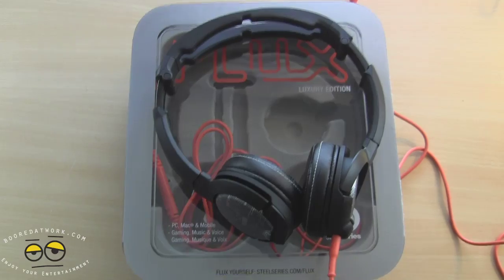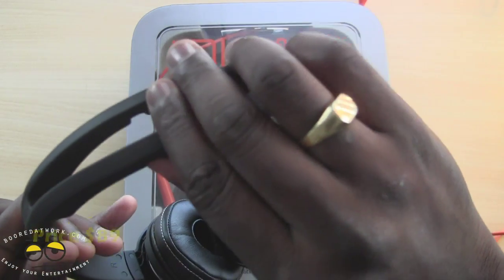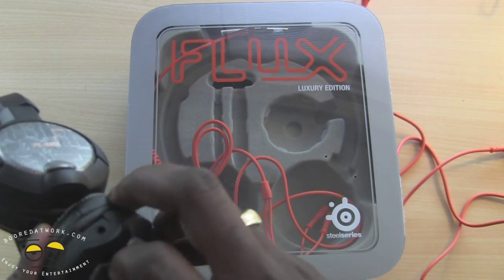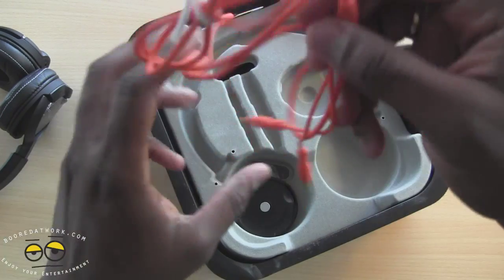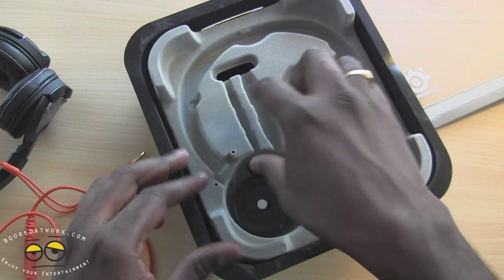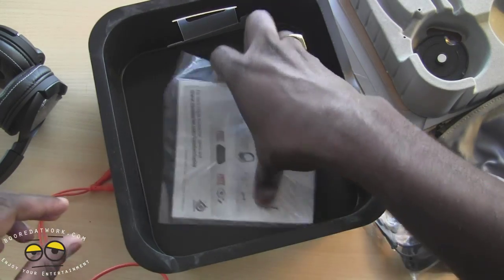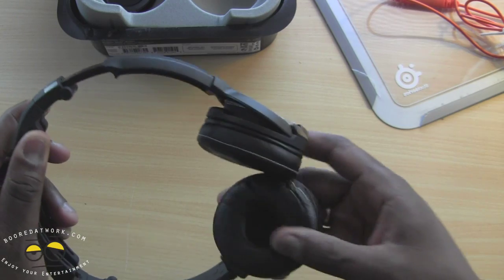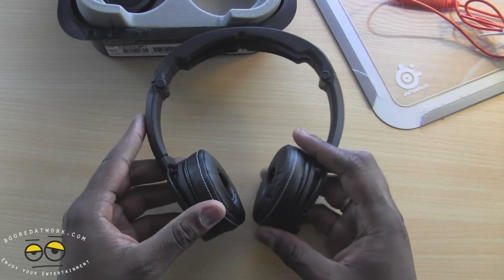SteelSeries Flux Luxury Edition Headphone Review